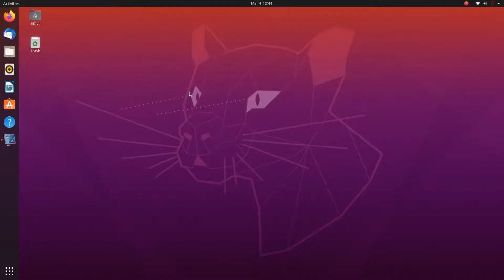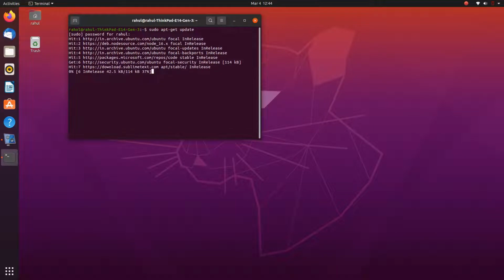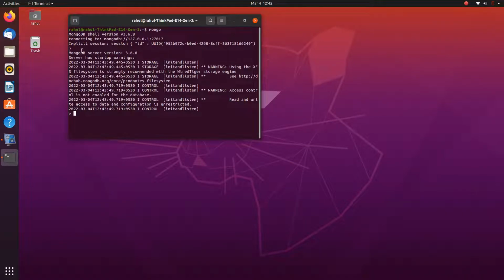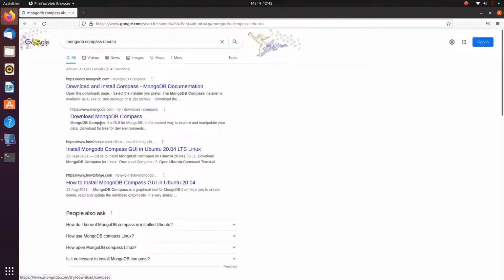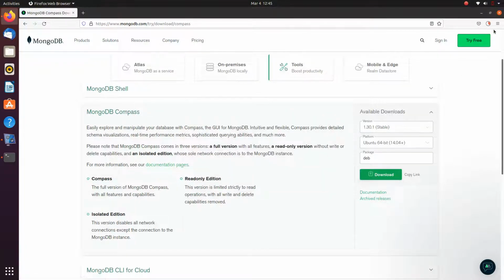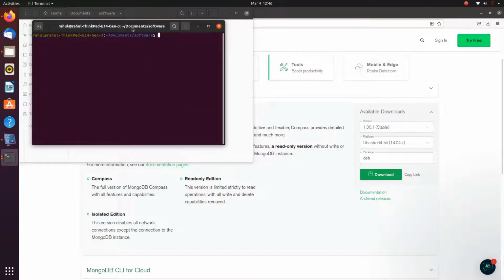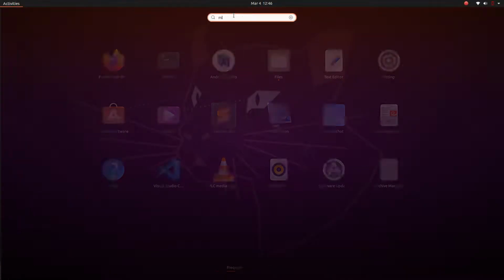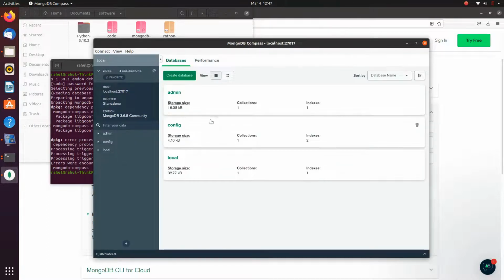how to download and install mongodb shell and MongoDB Compass in ubuntu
Your Query:
How to install MongoDB Compass on Linux (Ubuntu, Fedora) | 2022
 Install MongoDB GUI Compass in Hindi in 2020
Install Mongodb Compass on Ubuntu 20.04 and Explore MongoDB
How to Install MongoDB; How to connect Mongo shell and Compass to server | MongoDB Tutorial
How to Install MongoDB on Ubuntu 20.04 - Linux